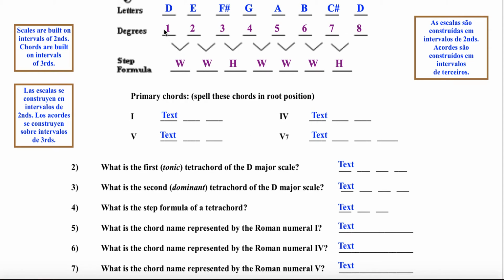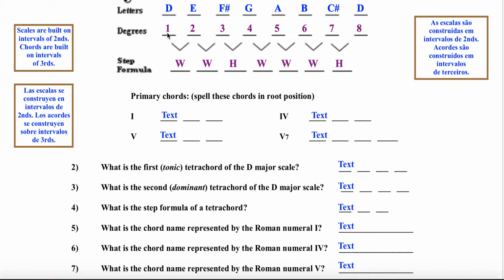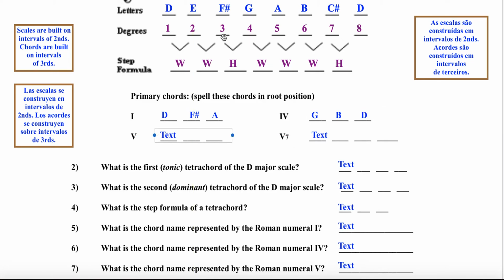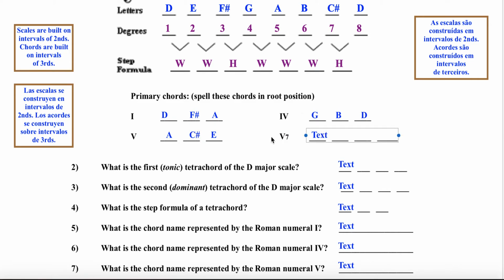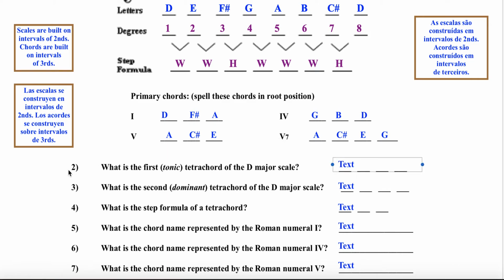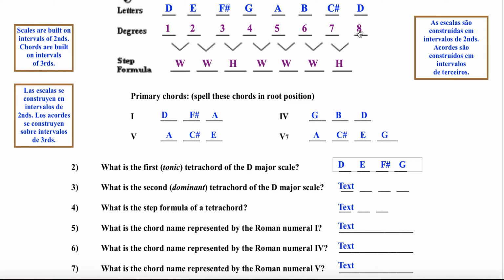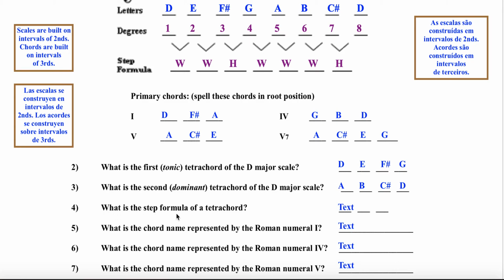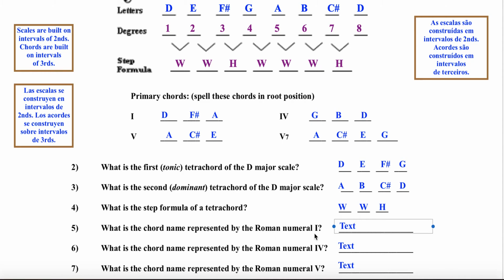Pkt #9 Wkst 4 - Chord Inversions 2 of 3 Final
Pkt #9 Wkst 4 - Chord Inversions